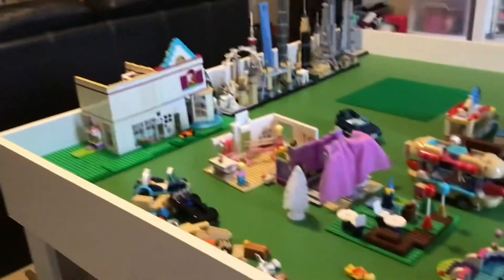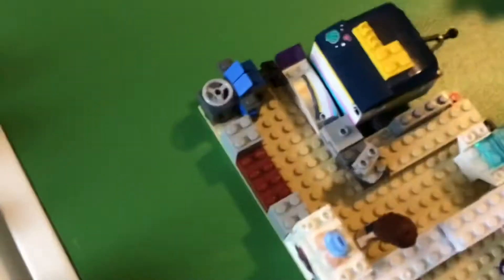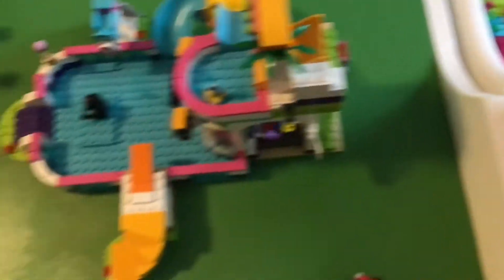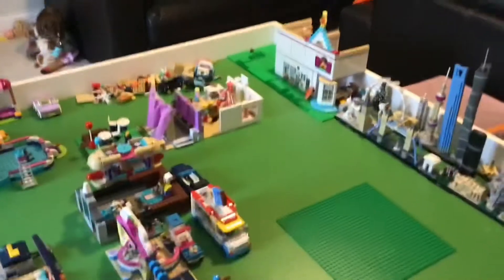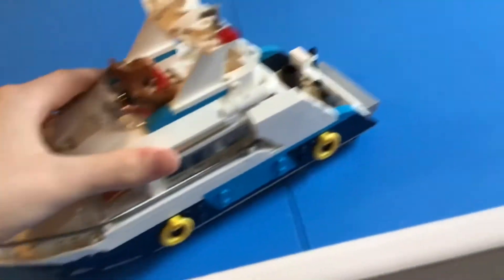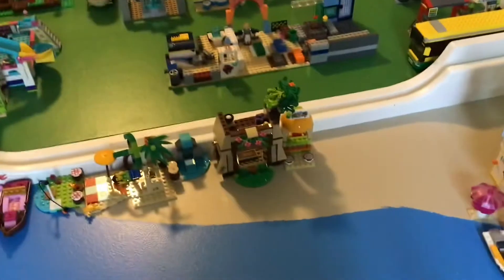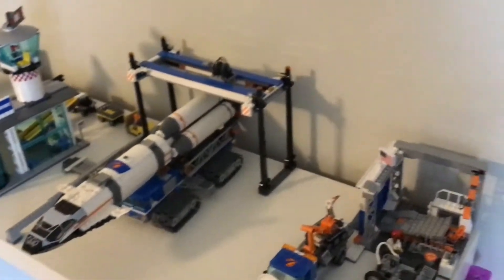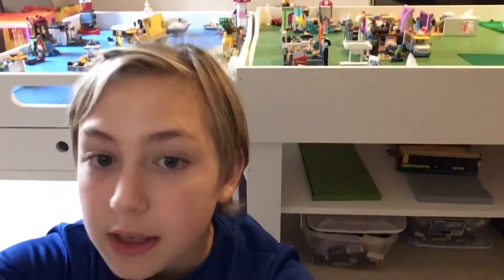Playroom Tour: Part One: The Lego World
Watch those vids or die